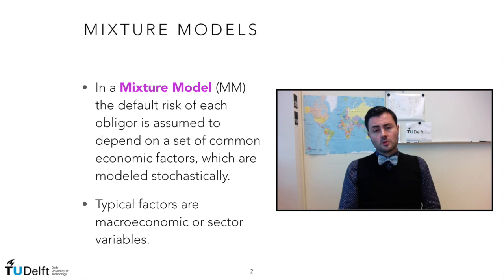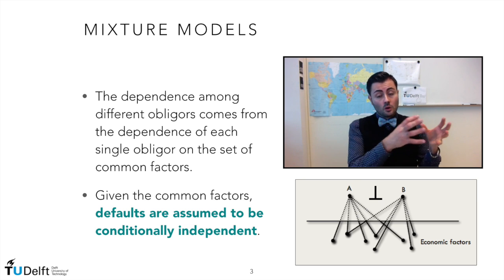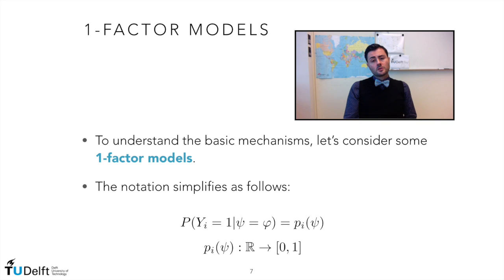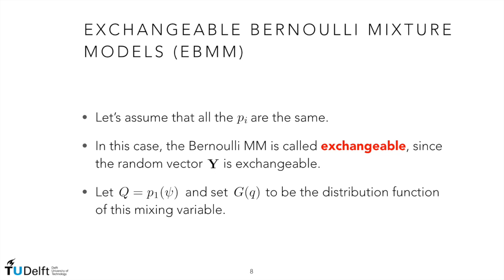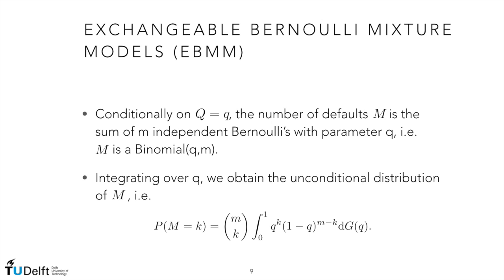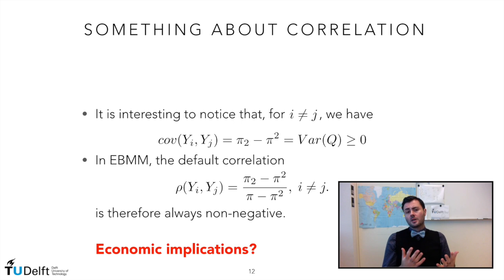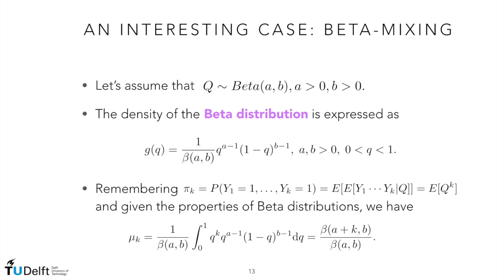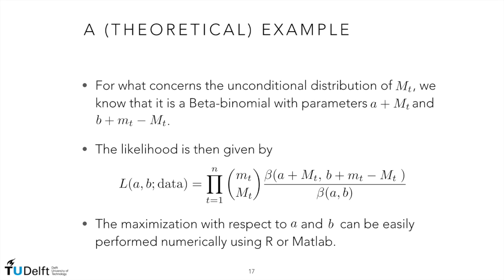Week3_Mixture_BM